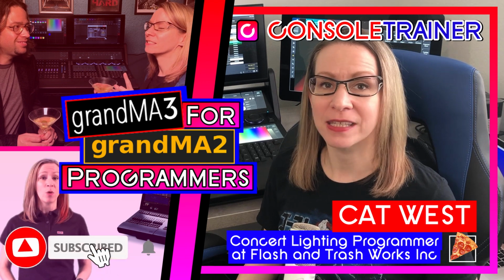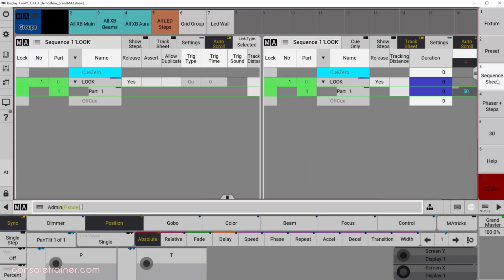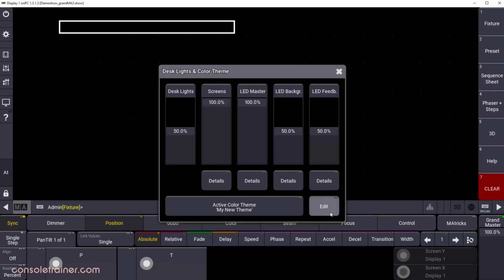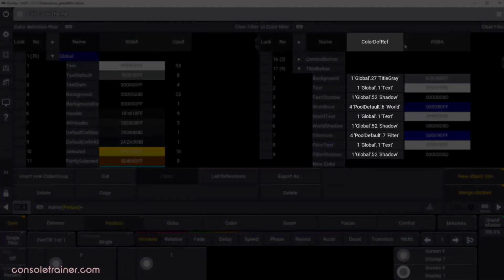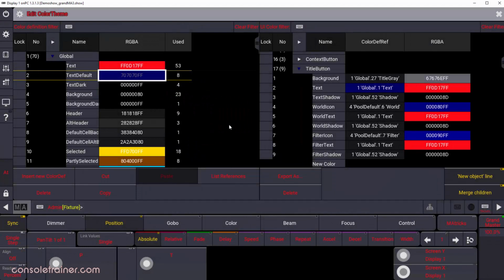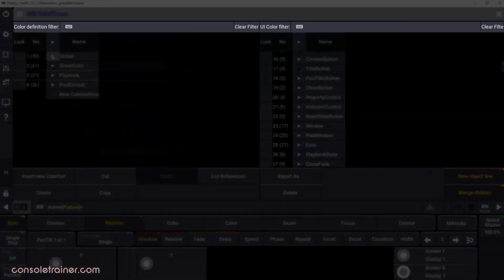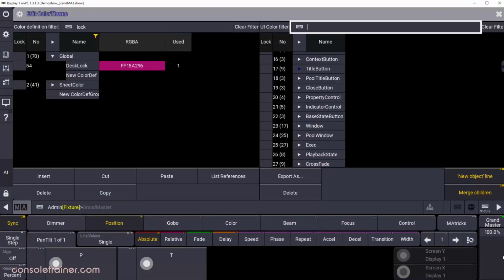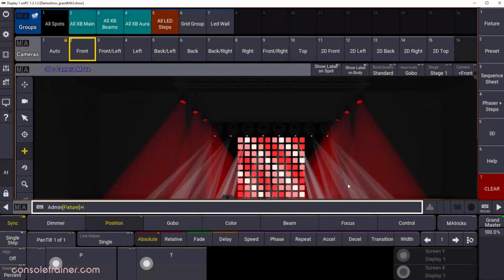6: Color Themes | grandMA3 for grandMA2 Programmers | consoletrainer tutorial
GrandMA3 Color Themes are a way to re-color every part of every window on your console.  I'll explain how to edit and export them (they're portable!) and talk about some work arounds.

We're covering:
🍕What Color Themes do and how to edit them
🍕The difference between "Color Definitions" and "User Interface Elements" in the window
🍕How to reset your color theme to default if you need to start over
🍕How to export your Theme to a thumbdrive and why you definitely want to do this

0:00 Welcome
0:18 Where to find Color Themes and how to switch between them
0:47 Why Color Themes are a little like changing your Windows 95 Theme settings
1:02 How to Edit a Color Theme
1:27 "Color Definitions" vs "User Interface Elements"
1:54 Color Definition References
2:43 Use Filters to find the item you want to change
3:13 How to reset everything back to Default
3:30 Export your Color Theme